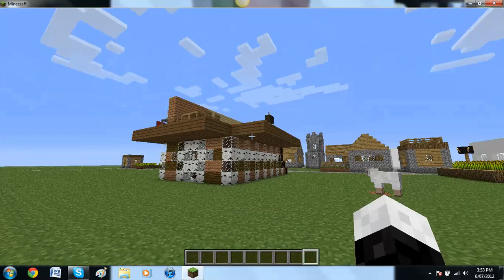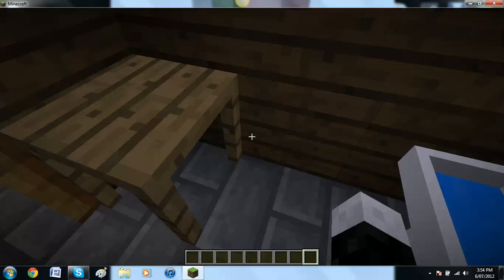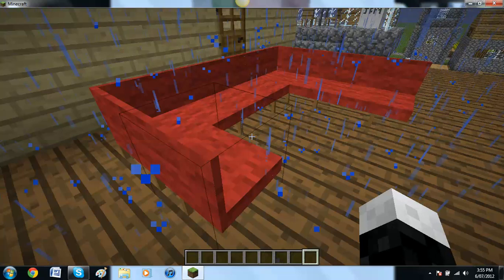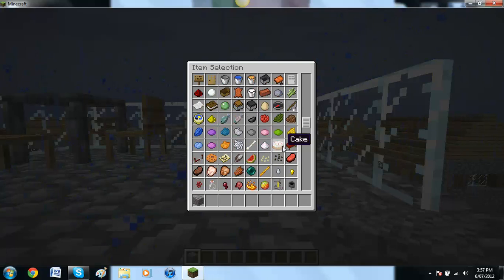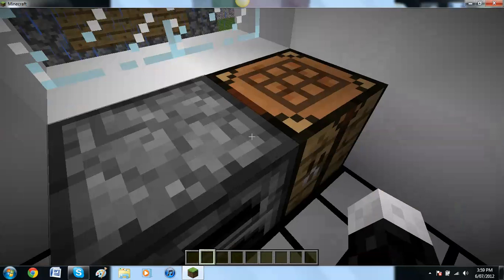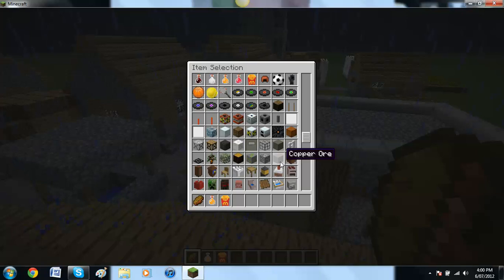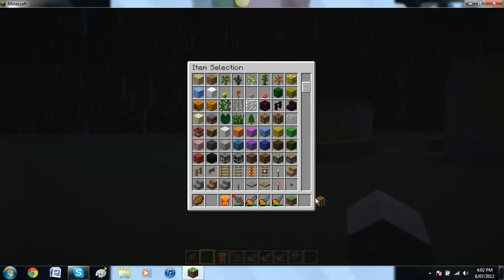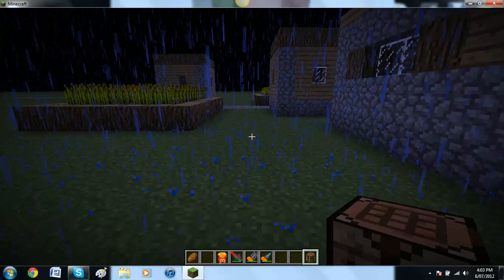ZPB's: Village/Town-Part 1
Zombie Pig Boys have started to make a town. It will have the big house, as seen in the video, Julian inc.( Julians In-game company), SCaR ( Bens in-game company), Finn Ltd. ( Finns in-game company), Liam may have in-game something and much more...

ZPB's Crew
Julian
Liam
Finn
Ben